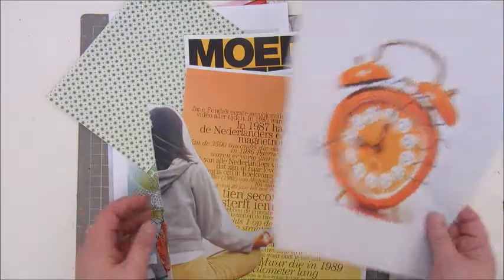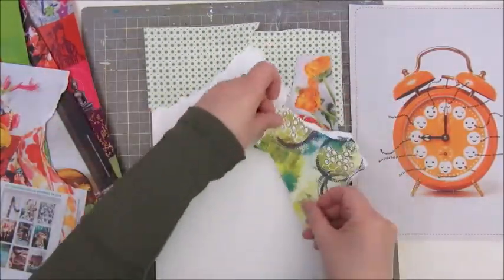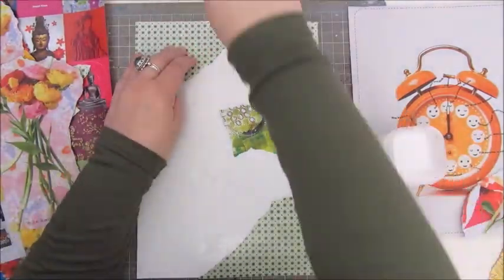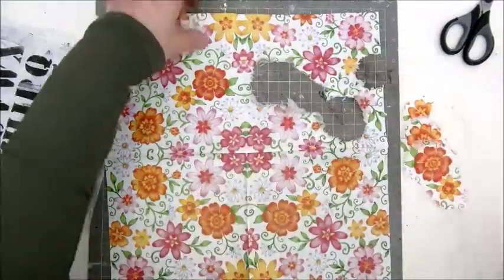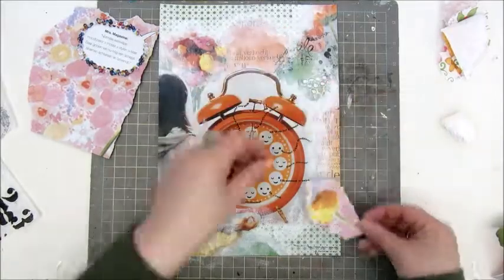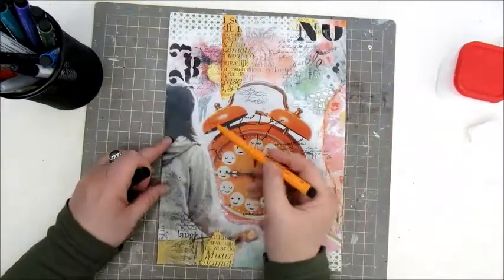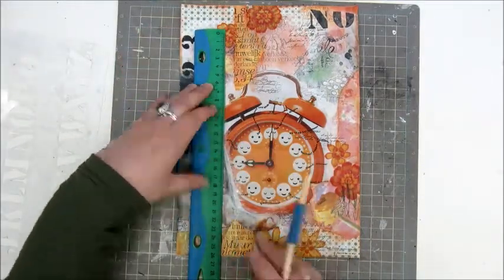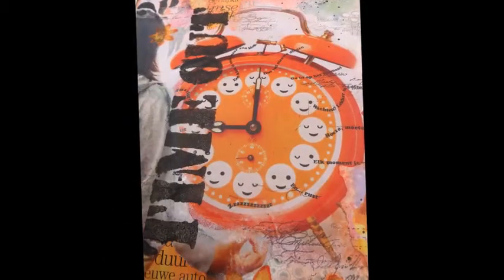Art Journal Page Time Out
It seems that Violet Socks' channel is gone! That is such a shame because I loved her work. This page is very  much inspired by her work.